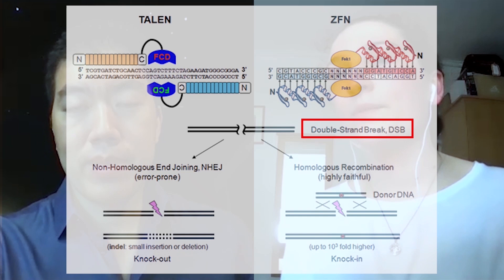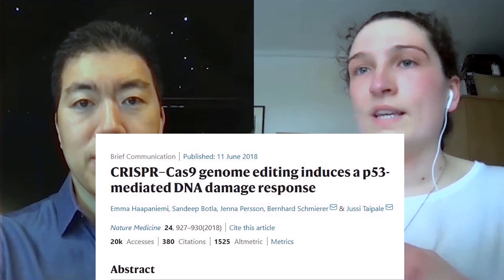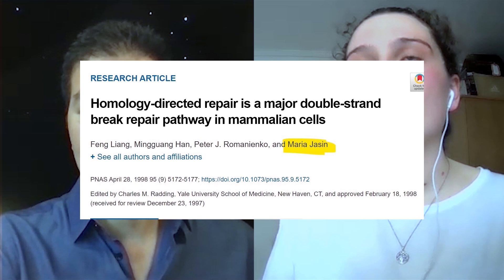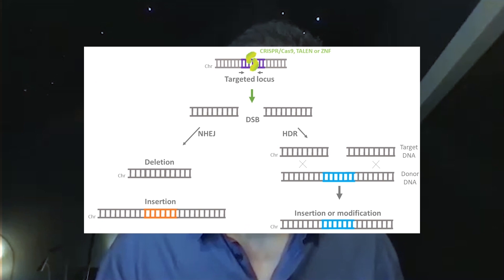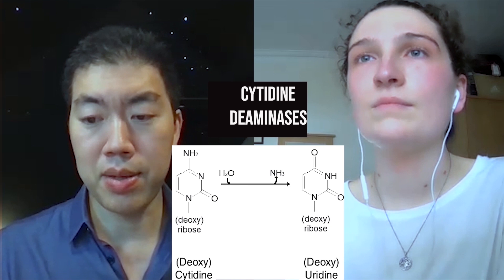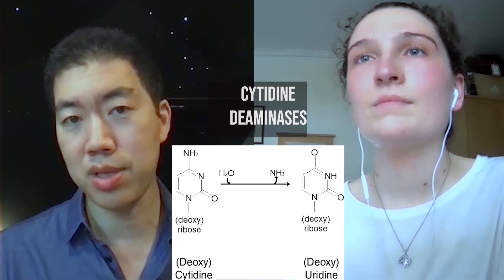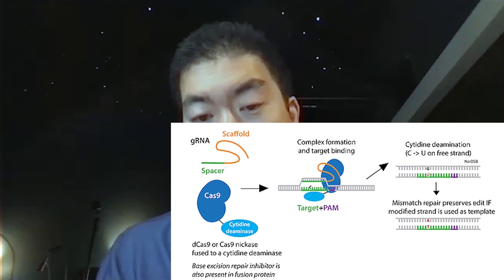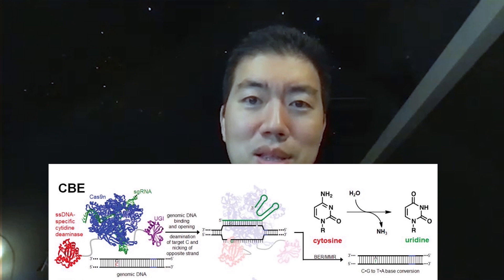Origins of base editing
Here we discuss the origins of base editing and how it can be used as a gene editing tool to treat different genetic diseases.